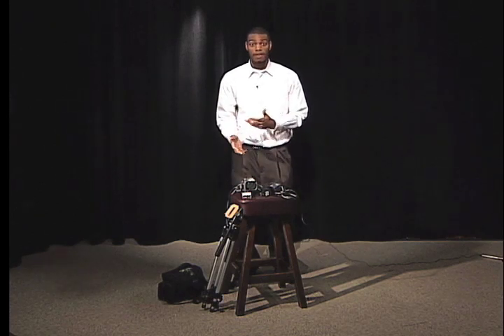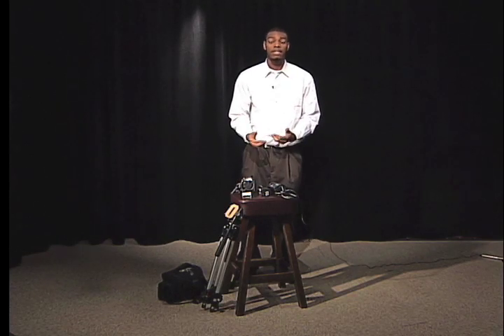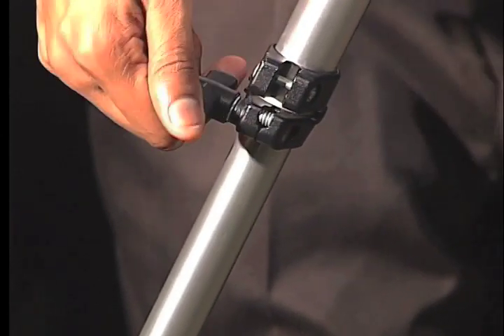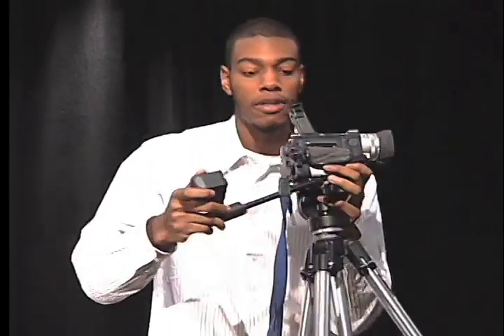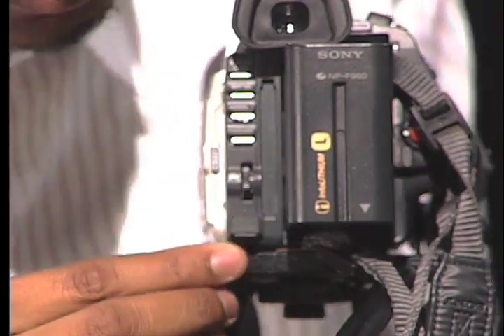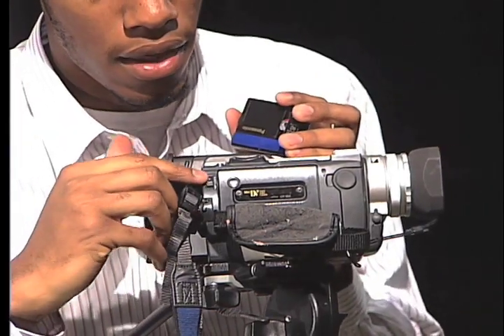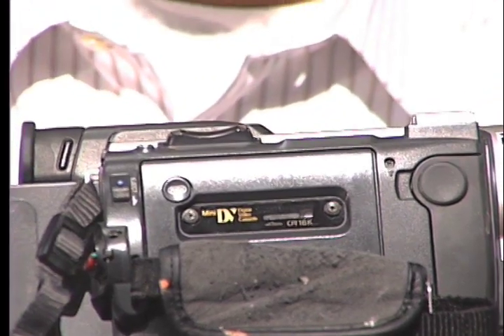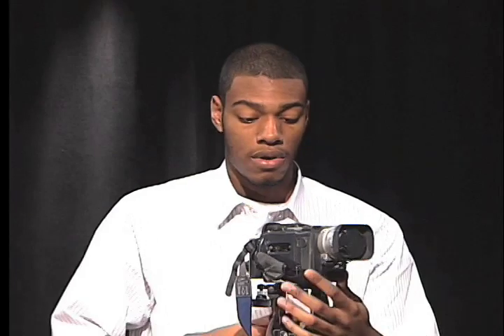How to Set Up a Single Camera Video Production 2009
This was a video that I used in a presentation for one of my classes at West Chester University.